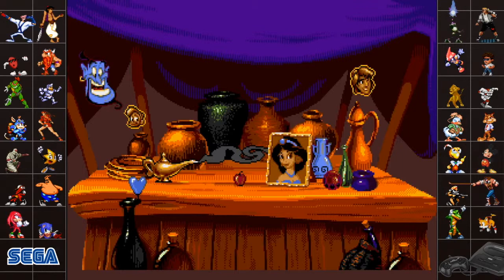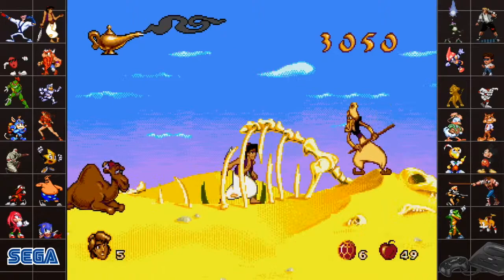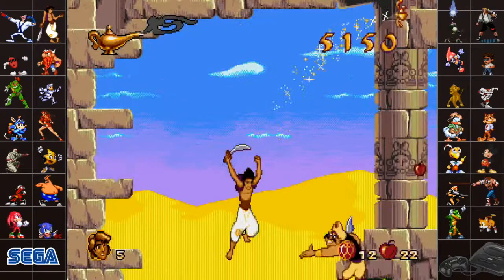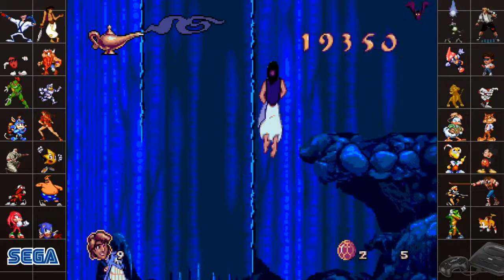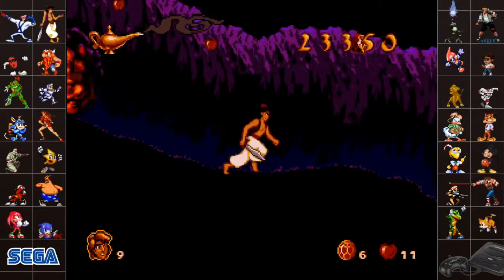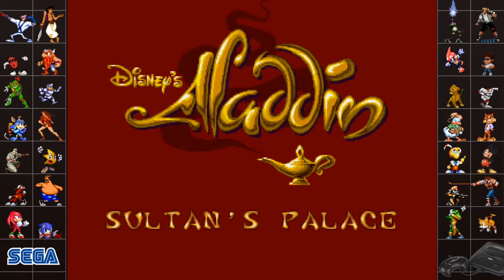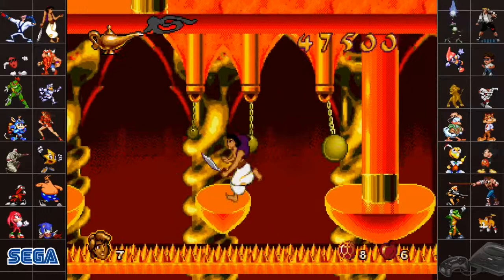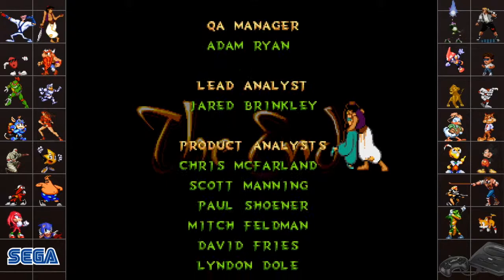Aladdin (Sega Genesis) Is Shining, Shimmering, Splendid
Enjoy this silly retrospective playthrough of one of my favorite games ever: Disney's Aladdin for the Sega Genesis, released in 1993.